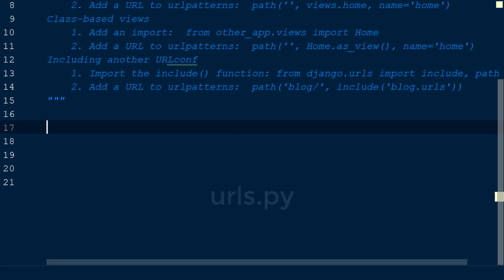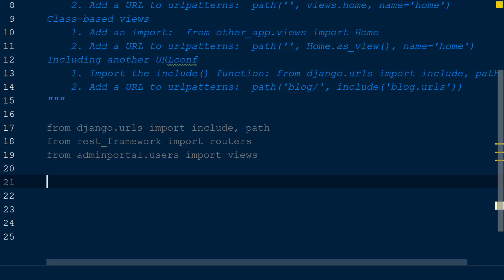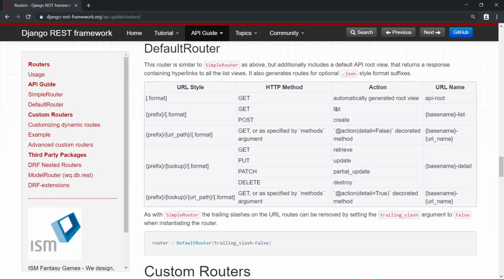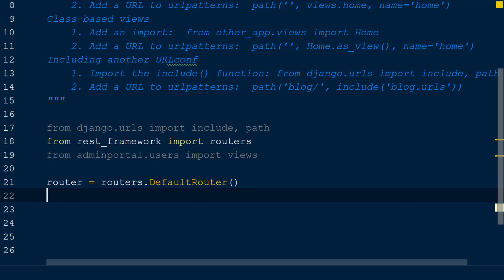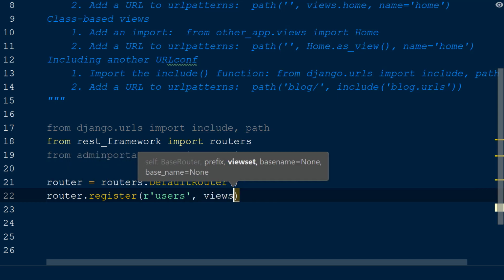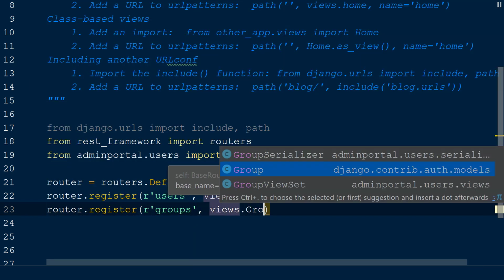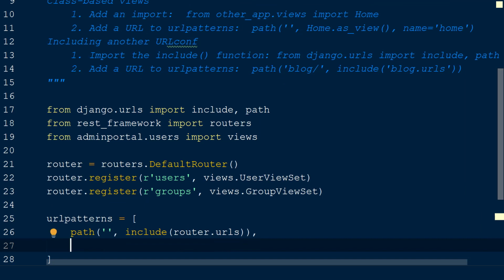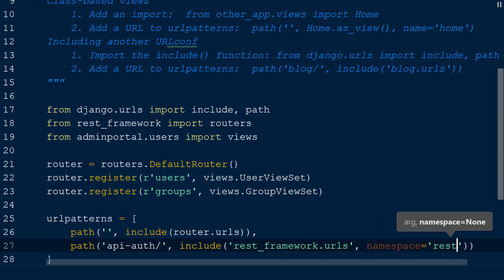DRF Admin Portal: URL Patterns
This tutorial shows how to register our ViewSets with a router class. From there, we can use the router to generate the URL patterns for our URL configuration. Lastly, we are going to include some default login and logout views to use with the browsable API.

⏱️ Timestamps:
00:00 Setup & Imports
00:25 Using DefaultRouter
01:06 Registering ViewSets
01:37 Adding Routes to URL Patterns
02:11 Enabling API Auth